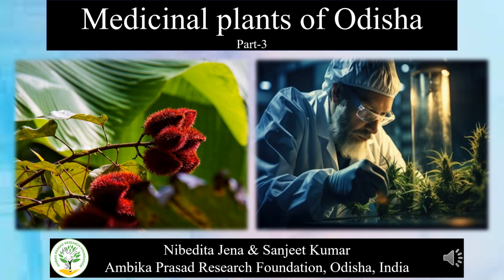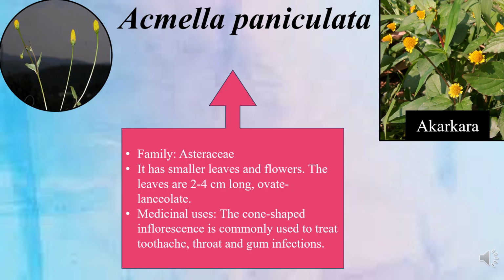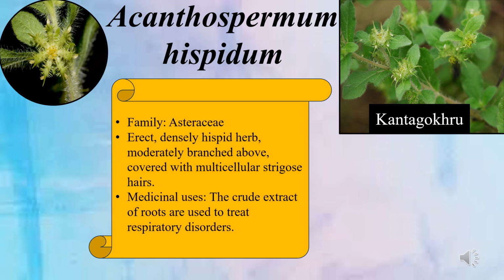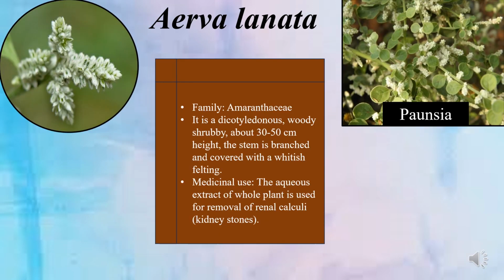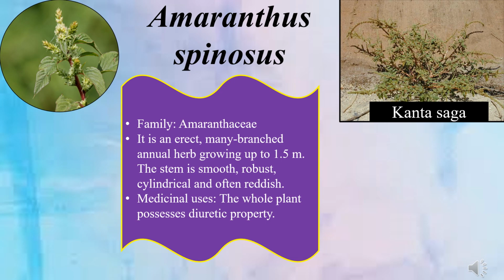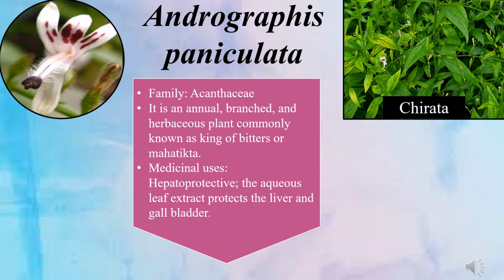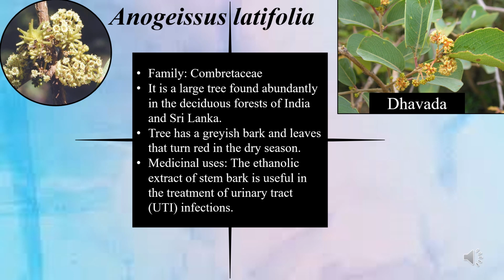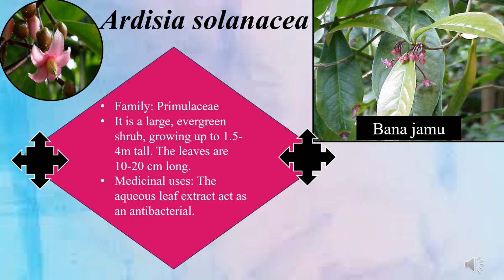Medicinal Plants of Odisha, Part 3; medicinalplant odisha conservation herb herbal, Dr. Sanjeet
Medicinal Plants of Odisha, Part 3; medicinalplant odisha conservation herb herbal, Dr. Sanjeet Kumar